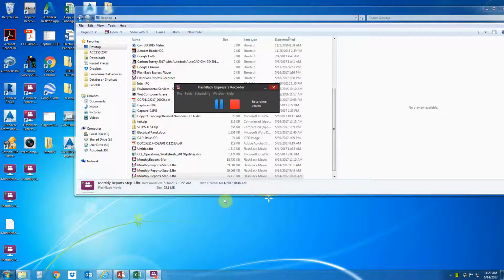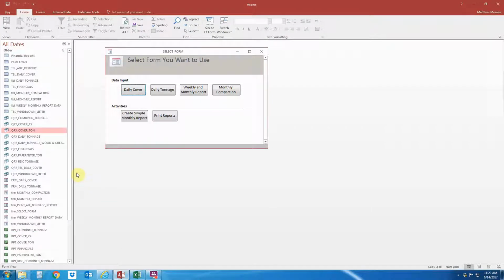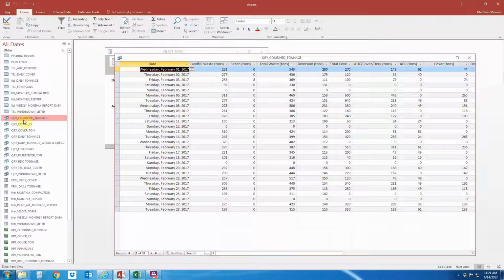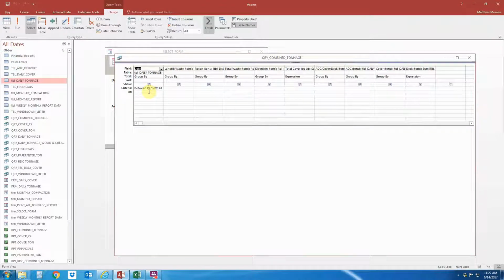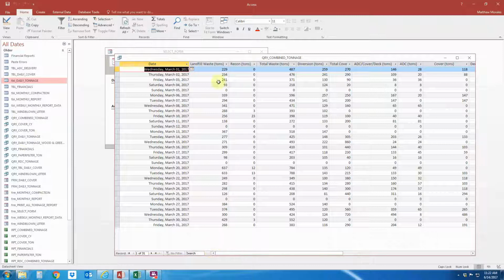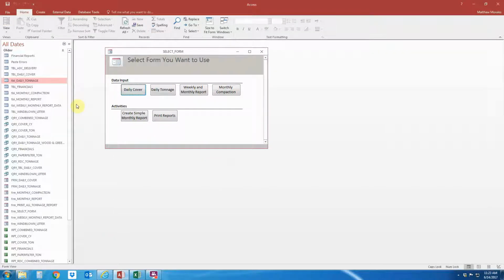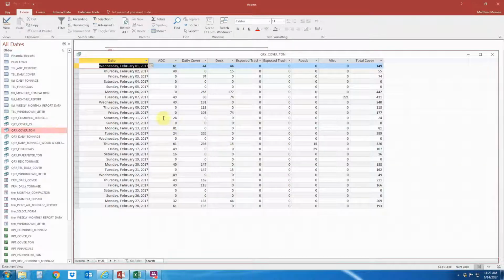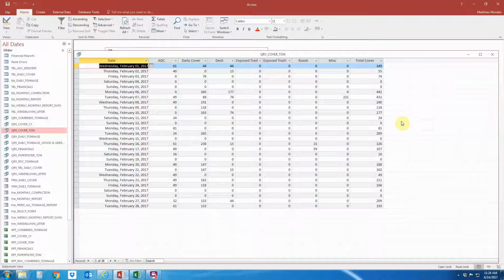CLL-Monthly Reports Step 4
This is the process for developing monthly reports from data at Cinder Lake Landfill with the help of Carlson Command.